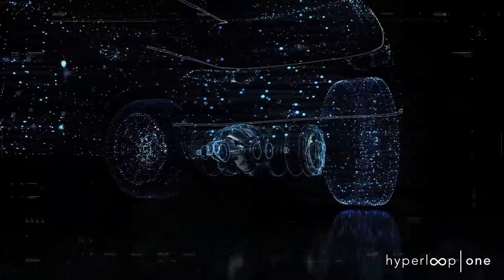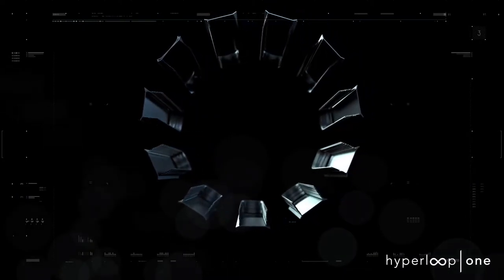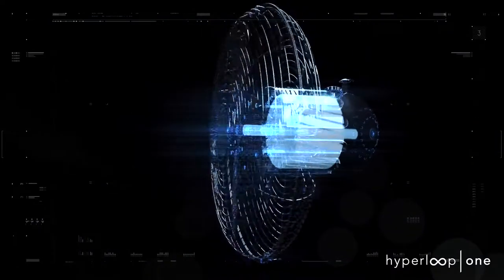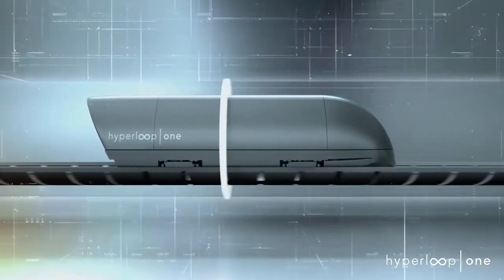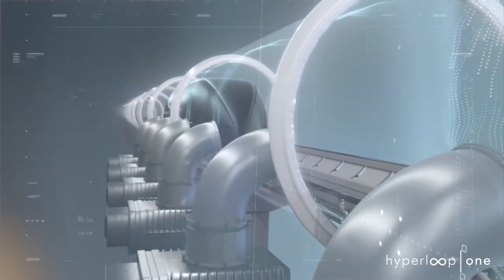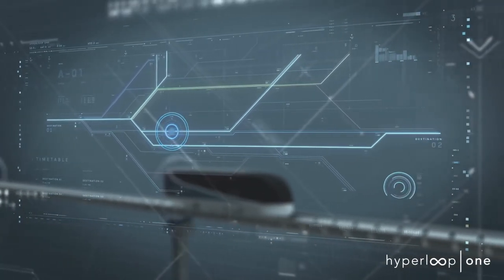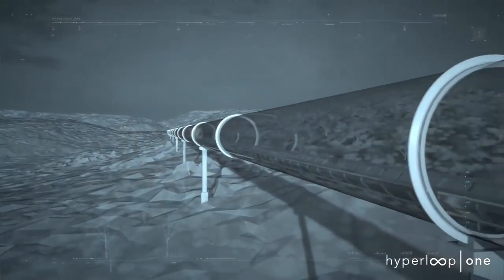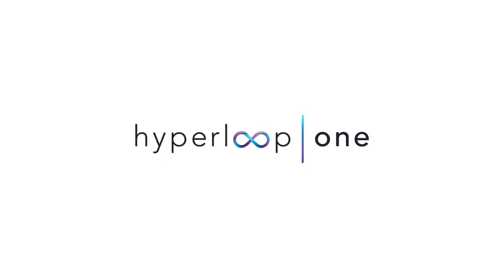Hyperloop Train 2020 Working Principle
The basic working principle of Hyperloop train and its highest speed 1200 kilometre per hour.